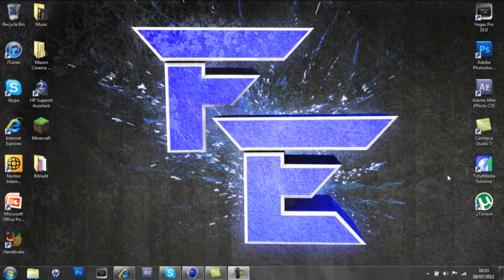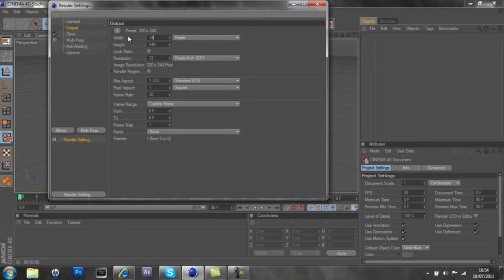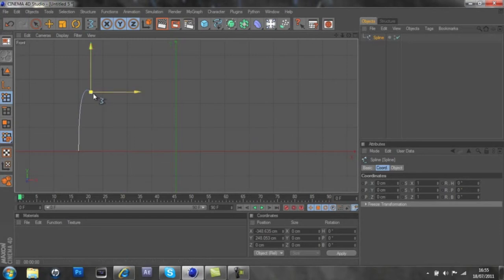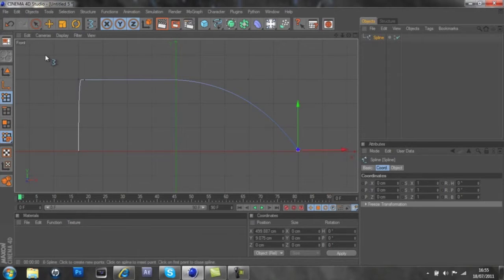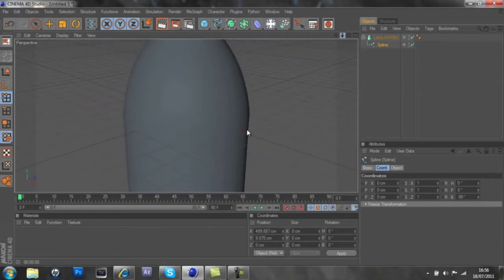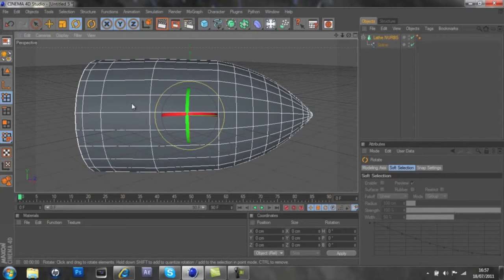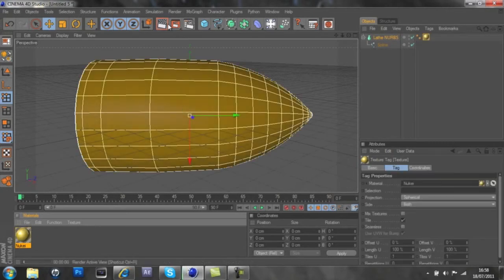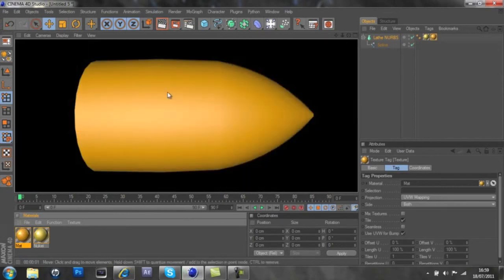Cinema 4D Tutorial // 3D Bullet Modelling - By Fade Editing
Hey guys! Very useful tutorial here on how to do 3D Bullet Modelling. Please take some of your time to like this video as it helps me out and the creator of this video out so much, thanks guys :D!